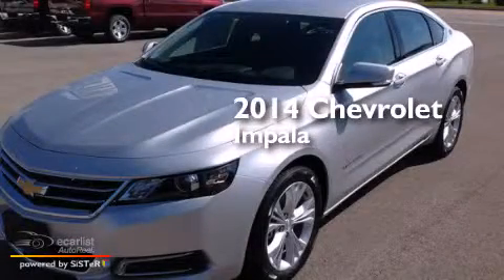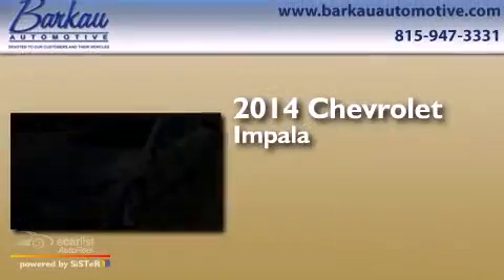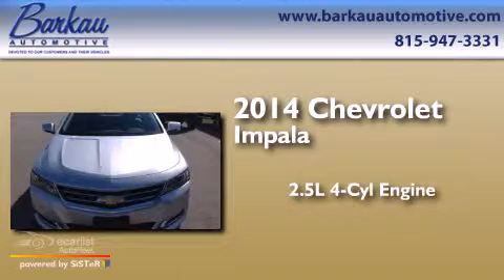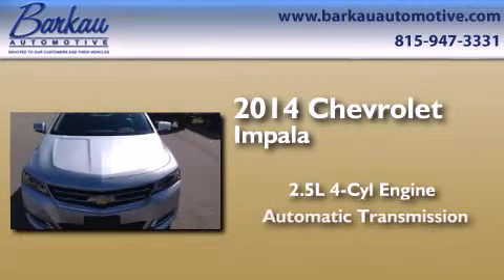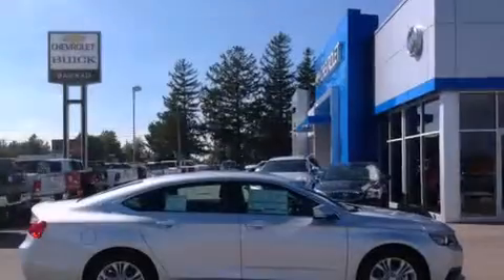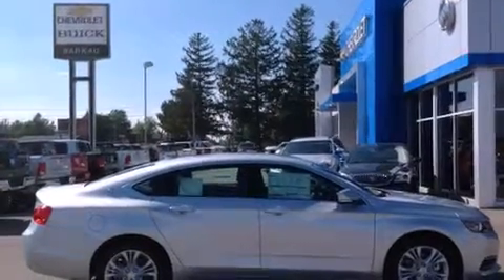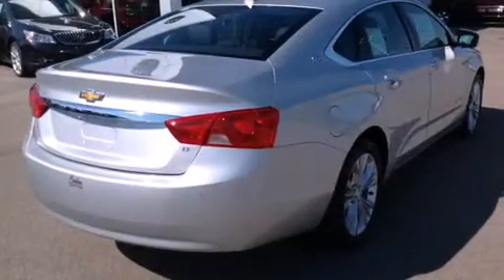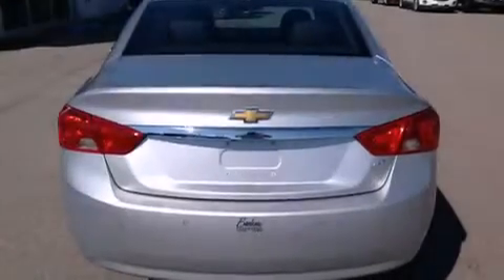2014 Chevrolet Impala Stockton IL 61085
We have been honored to serve the Stockton IL area , we promise that your experience at our dealership will exceed your expectations ! Year : 2014 Make : Chevrolet Model : Impala Engine : Ecotec 2.5L DOHC 4-Cyl DI Engine Trans . Stockton , IL 61085